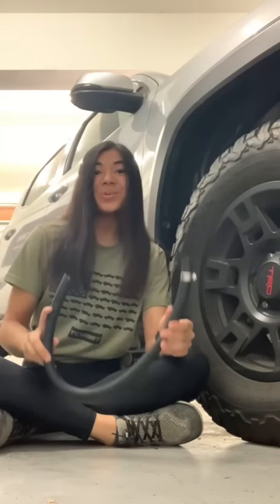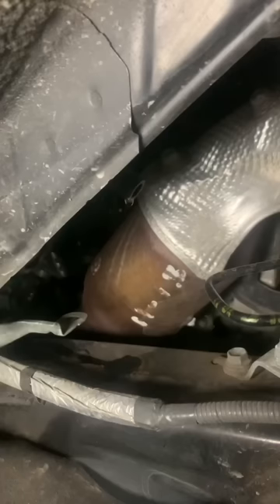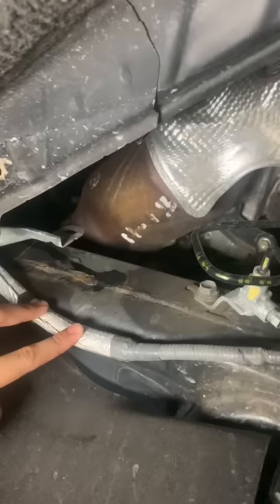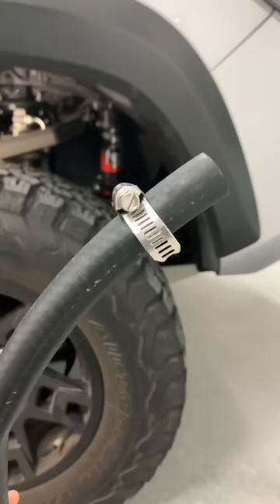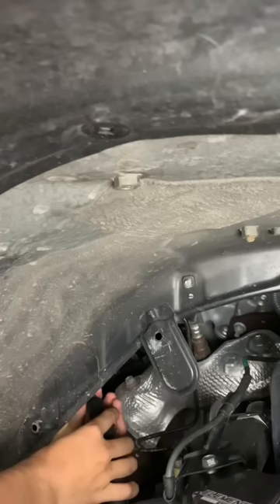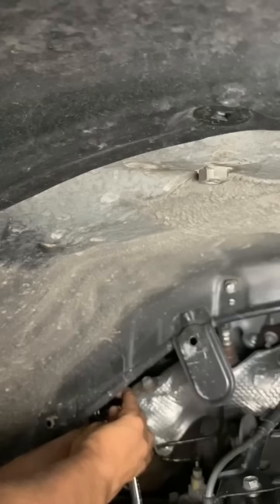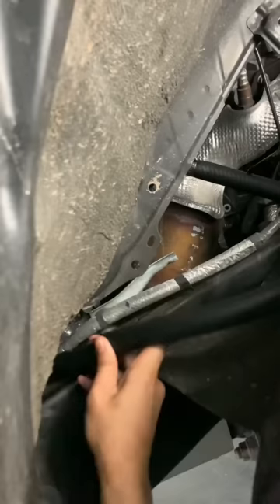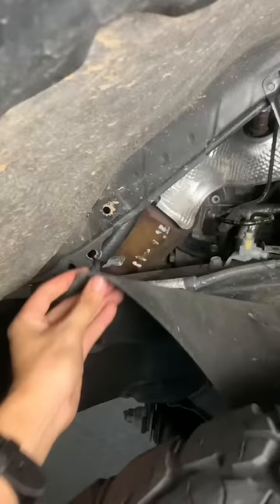Fixing AC Water Drip on my FRAME! 😨 Toyota Tacoma 3rd Gen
In this I show you my solution for my Tacoma's AC condensation that drips onto my frame!